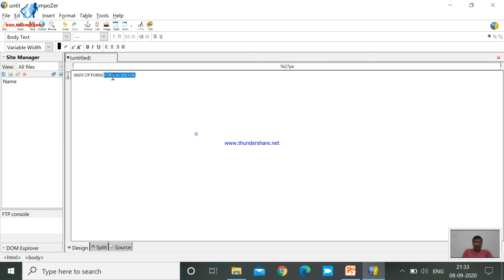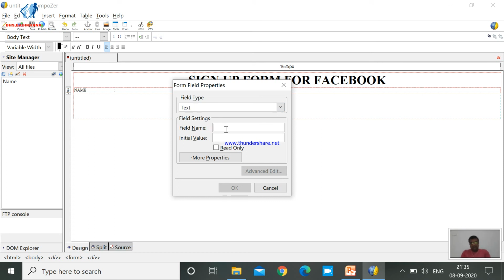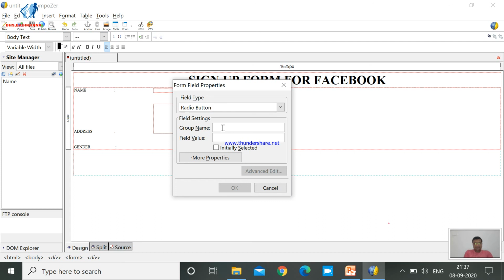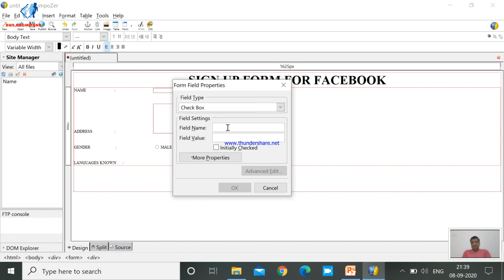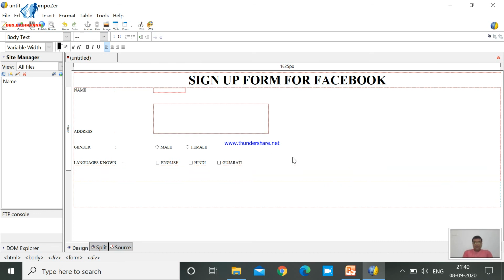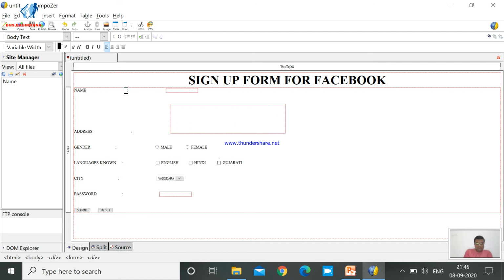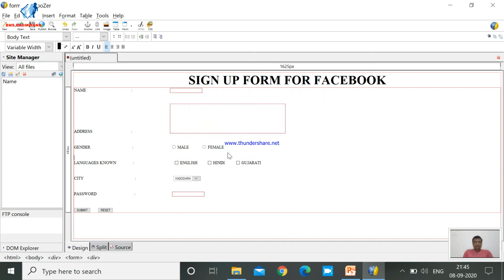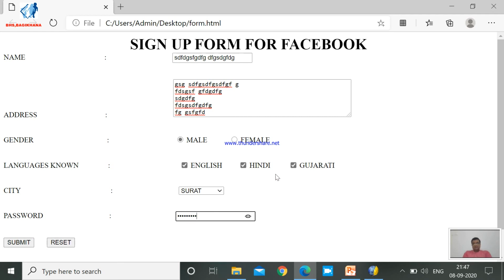CHAPTER-1 CREATE SIGNUP FORM USING KOMPOZER